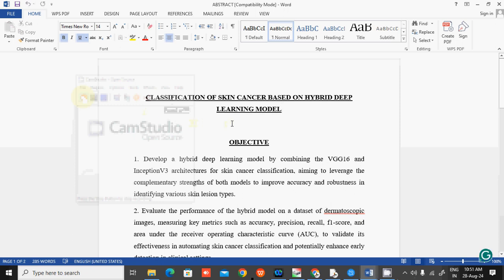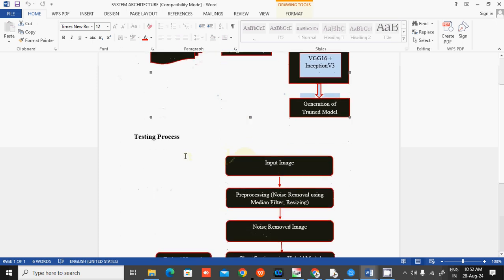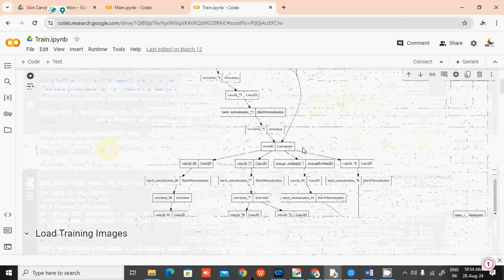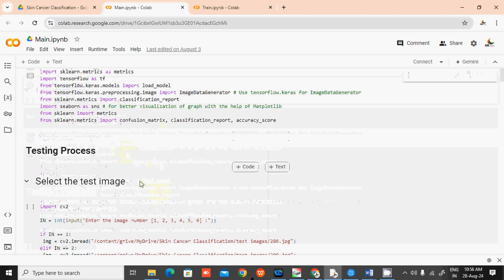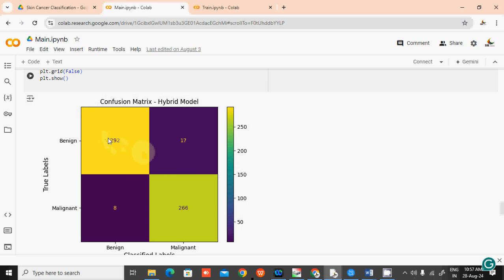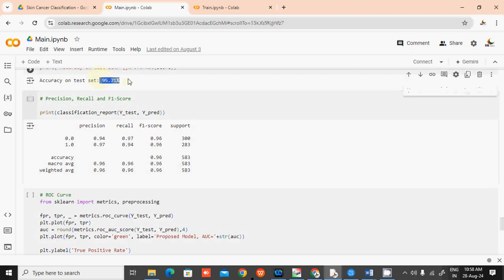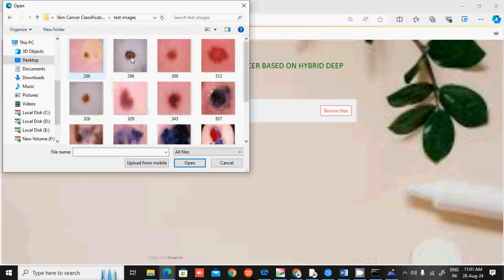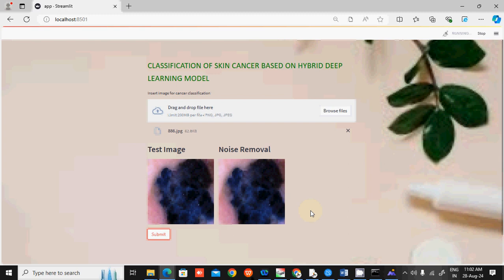CLASSIFICATION OF SKIN CANCER BASED ON HYBRID DEEP LEARNING MODEL | DEEP LEARNING PROJECTS | PYTHON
CLASSIFICATION OF SKIN CANCER BASED ON HYBRID DEEP LEARNING MODEL (Python - Google Colab and Streamlit Web Application)

OBJECTIVE

1. Develop a hybrid deep learning model by combining the VGG16 and InceptionV3 architectures for skin cancer classification, aiming to leverage the complementary strengths of both models to improve accuracy and robustness in identifying various skin lesion types.
2. Evaluate the performance of the hybrid model on a dataset of dermatoscopic images, measuring key metrics such as accuracy, precision, recall, f1-score, and area under the receiver operating characteristic curve (AUC), to validate its effectiveness in automating skin cancer classification and potentially enhance early detection in clinical settings.

ABSTRACT

Skin cancer is one of the most prevalent forms of cancer worldwide, with melanoma being the deadliest type. Early detection and accurate classification of skin lesions are crucial for effective treatment and patient prognosis. Deep learning techniques have shown promising results in automating skin cancer classification from dermatoscopic images. In this work, we propose a hybrid deep learning model for skin cancer classification, combining the strengths of VGG16 and InceptionV3 architectures. VGG16 is known for its simplicity and effectiveness in feature extraction, while InceptionV3 excels in capturing fine-grained details and global context. The proposed hybrid model leverages the complementary features of these architectures to enhance classification performance. We train the model on a dataset of dermatoscopic images, consisting of cancer types, and evaluate its performance using standard metrics such as accuracy, precision, recall, f1-score, and area under the receiver operating characteristic curve (AUC). Our experimental results demonstrate that the hybrid model outperforms standalone VGG16 and InceptionV3 models, achieving superior accuracy in skin cancer classification. The proposed hybrid deep learning approach holds promise for improving automated skin cancer diagnosis systems and enhancing patient care in dermatology clinics.